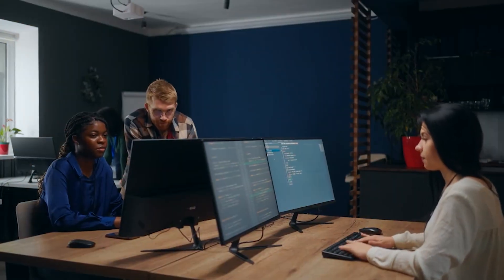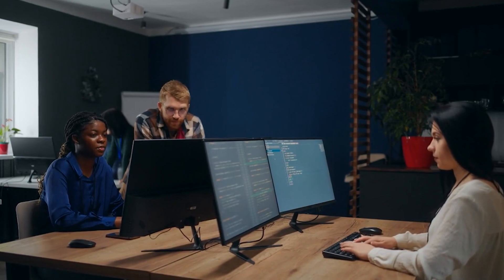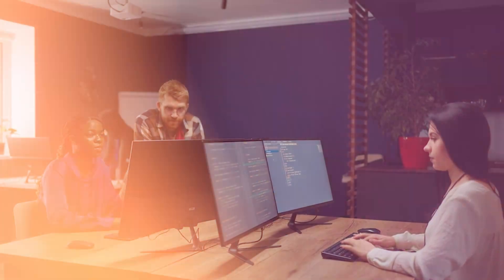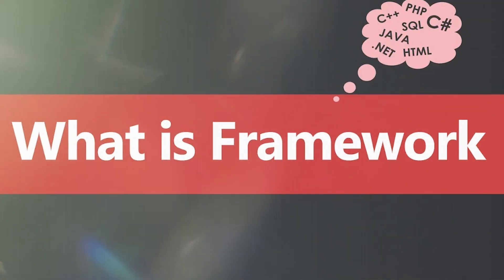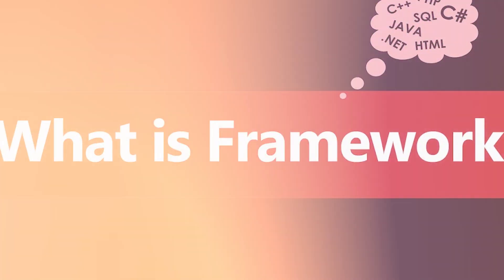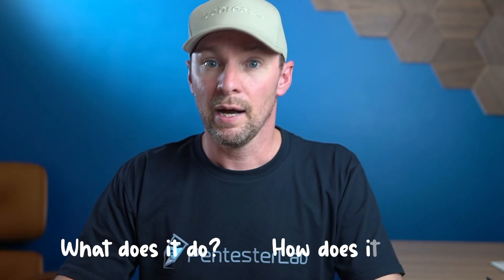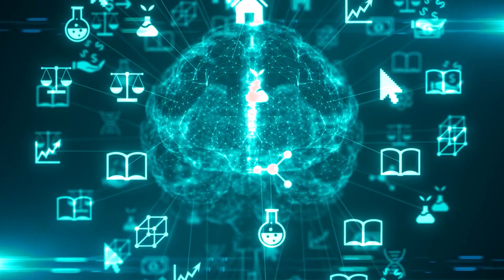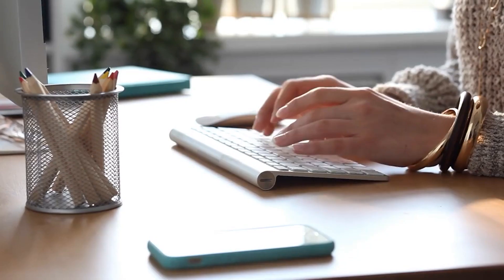New framework!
New framework on the block? Excited to dive in but not sure where to start?

Join Louis from PentesterLab as he breaks down the essential steps to approach a newly released framework. From understanding its basics to evaluating security, training, and monitoring, this video offers a clear and concise roadmap for developers and tech enthusiasts alike.

Tune in to stay informed, be safe, and keep learning with AppSecSchool!